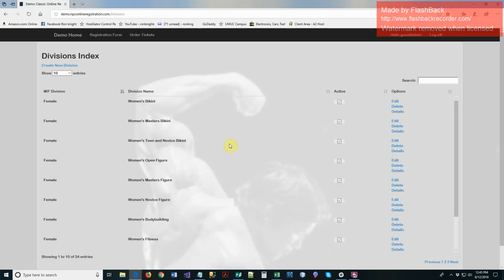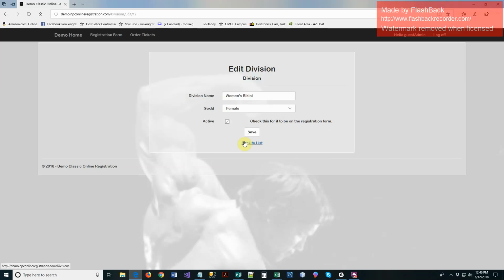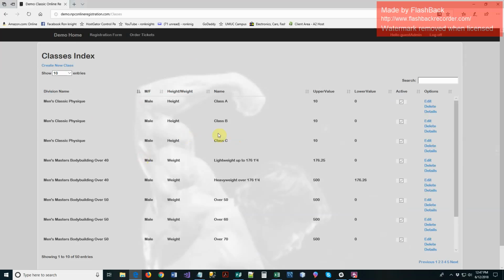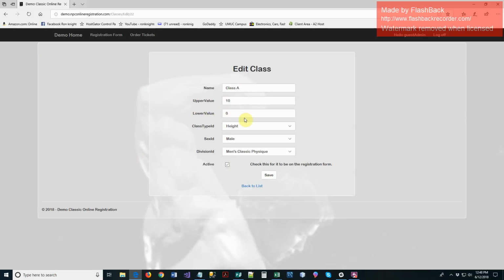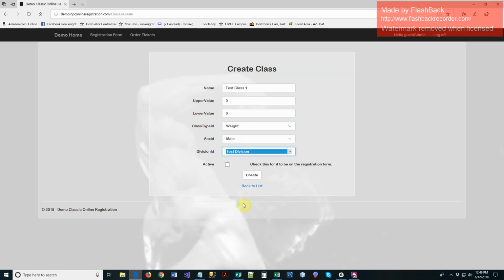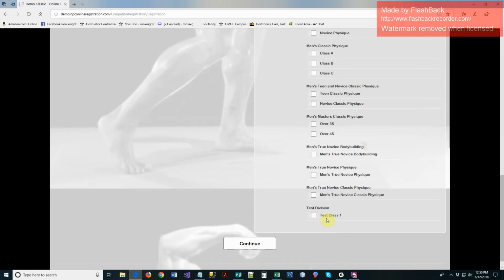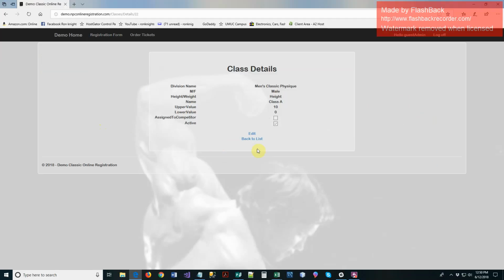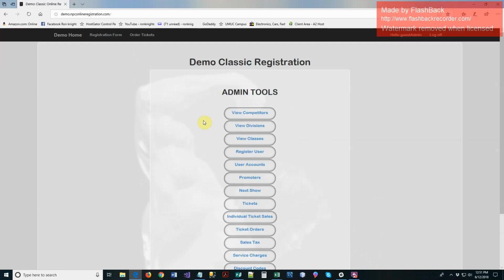NPC Online Registration - Divisions and Classes Tutorial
Learn how to add, edit, and delete divisions and classes.